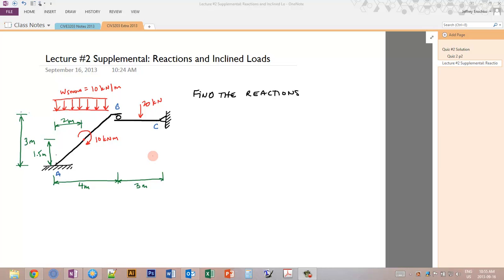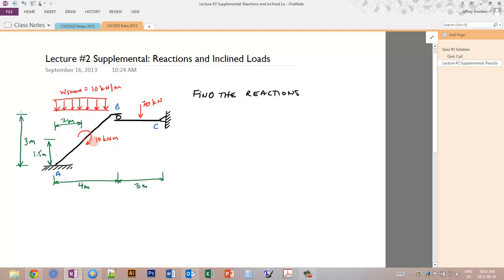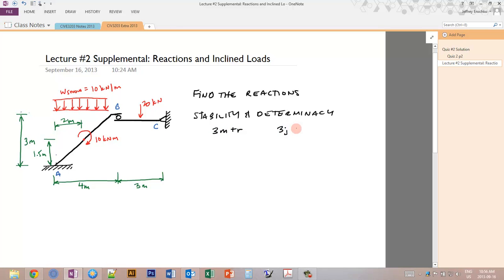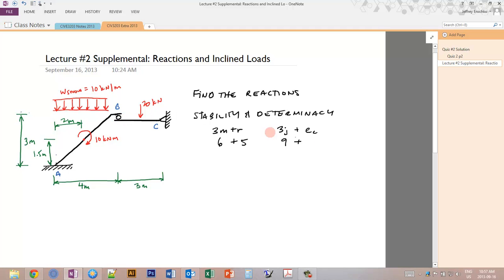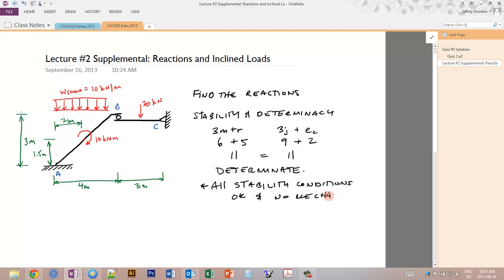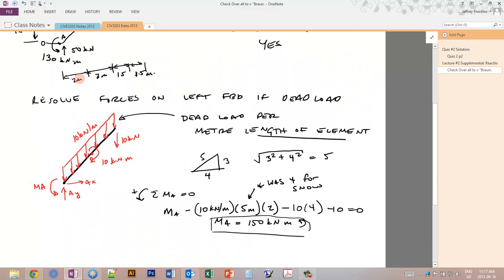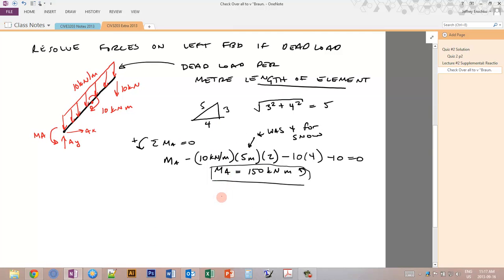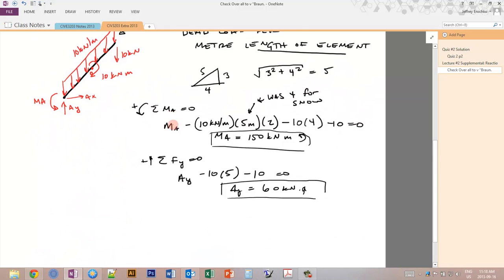EXAMPLE - Calculating Determinate Structure Reactions with Inclined Distributed Loads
An example problem showing how to calculate support reactions for a structure that has an internal support (internal roller) and an inclined member with snow load, dead load, or wind load applied to it.